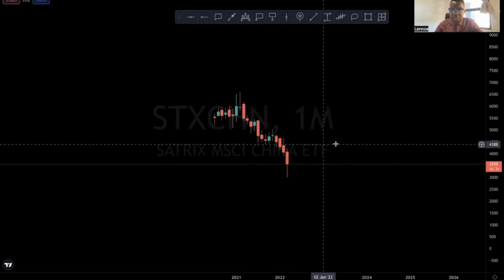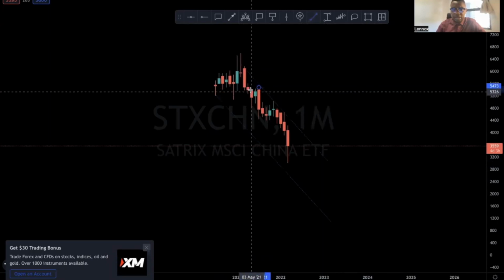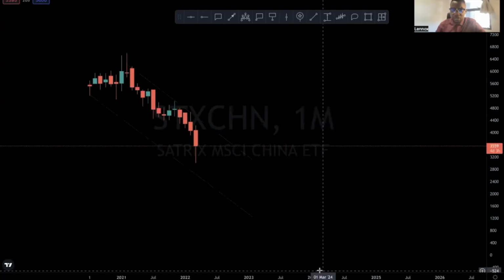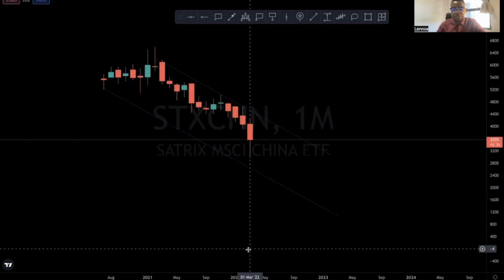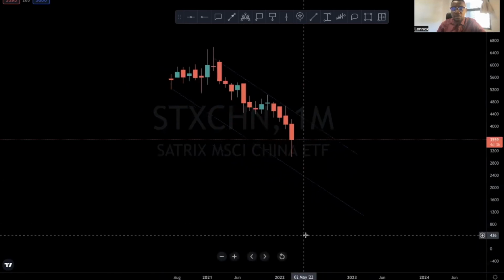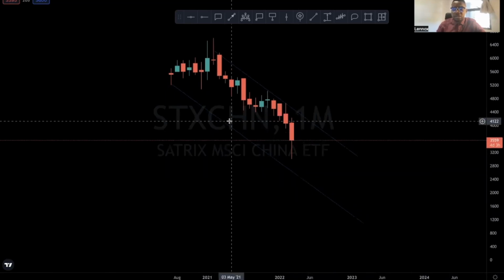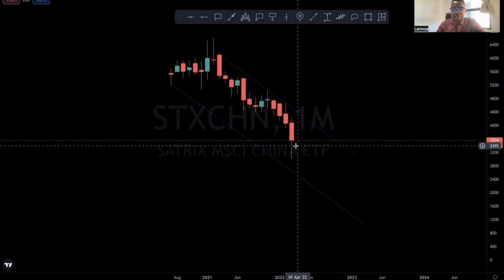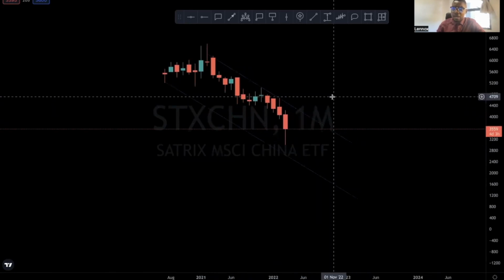Satrix MSCI China ETF | R36 000 | TFSA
Technical Analysis on MSCI China ETF.